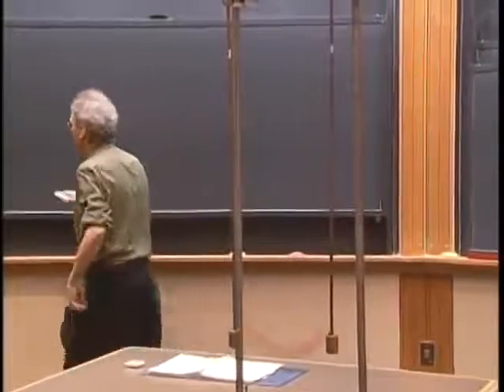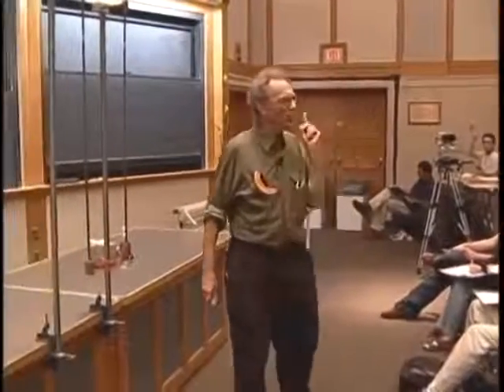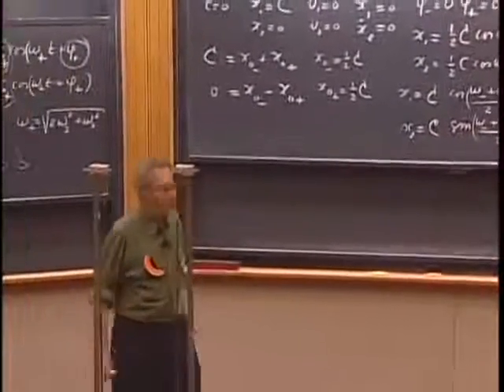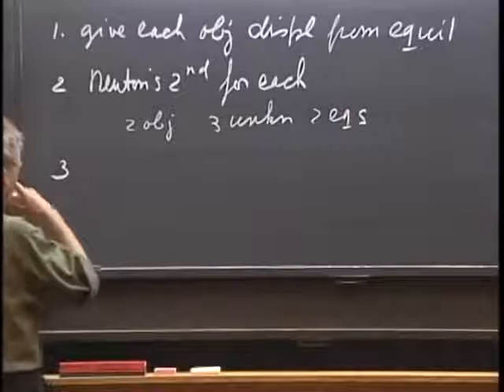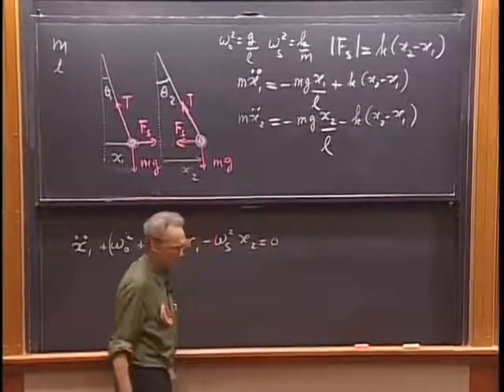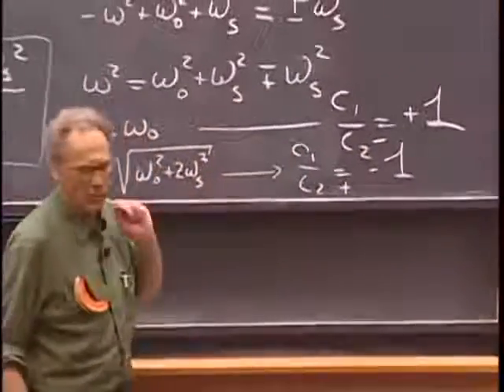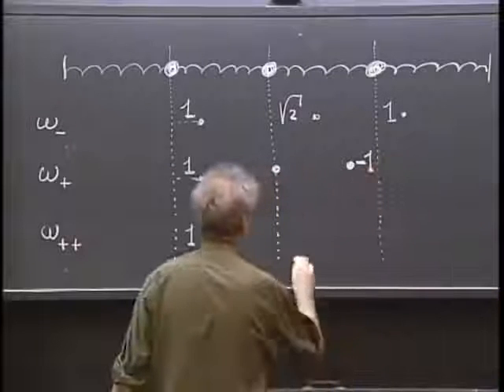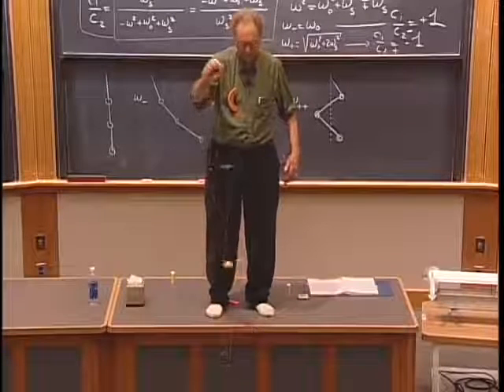8 03 Lect 5 Coupled Oscillators, Resonance Frequencies, Superposition of Modes 3